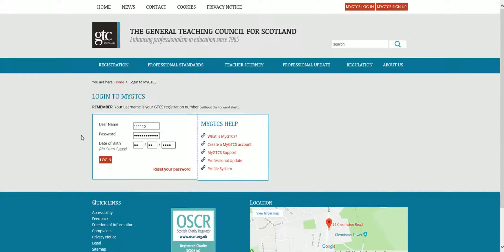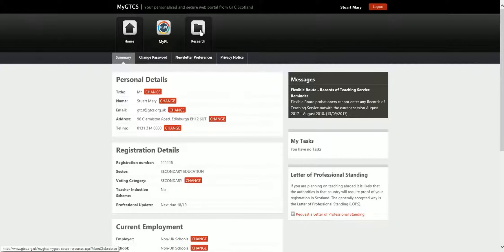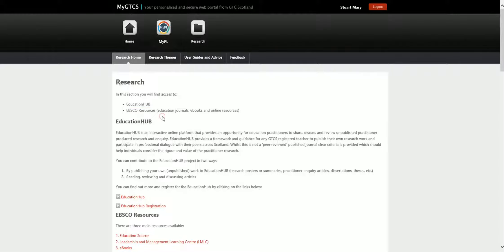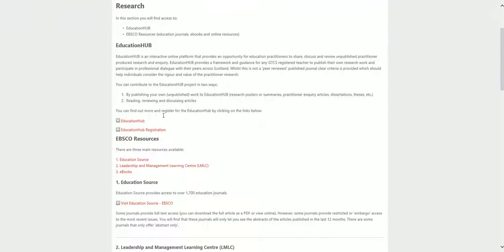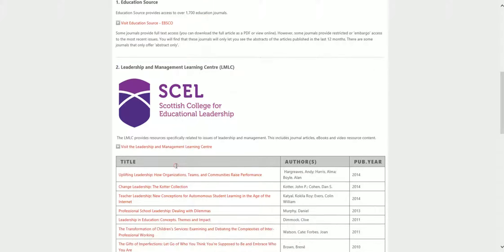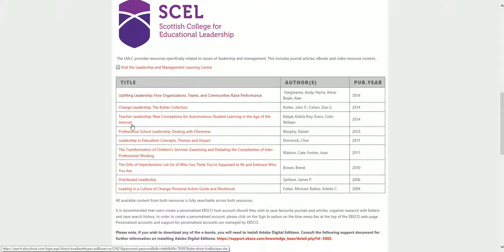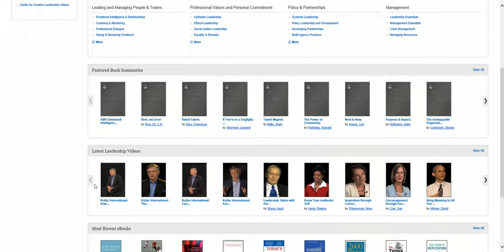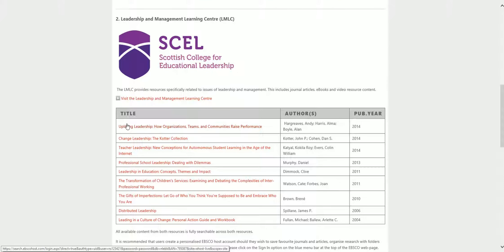EBSCO Leadership - Research and Enquiry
A tutorial video to show how to use the Leadership and Management Centre (LMLC)